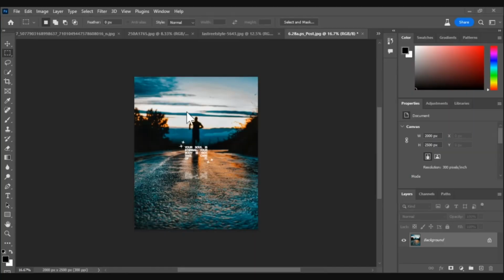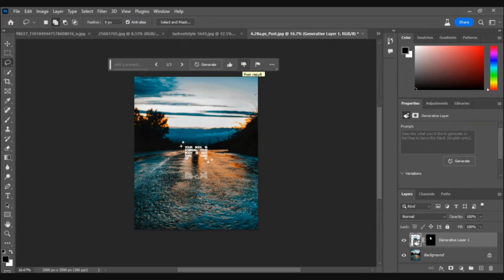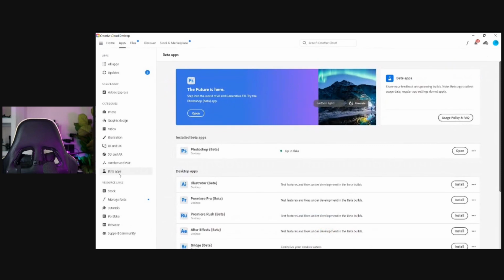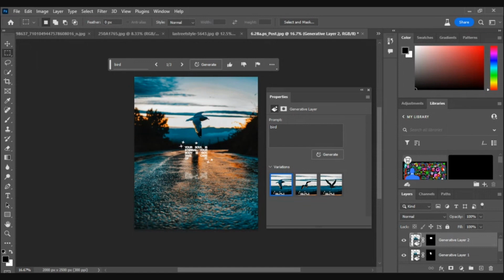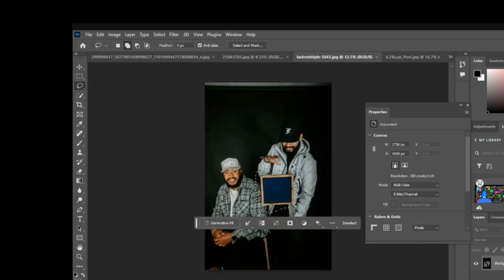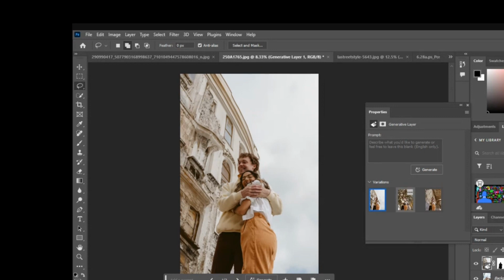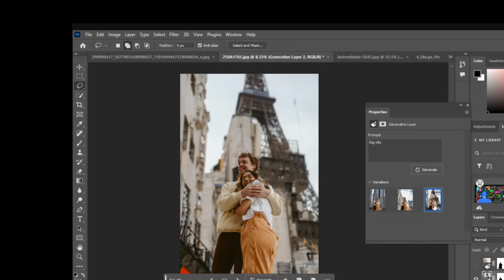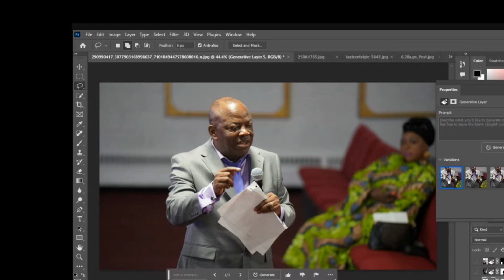Generative Fill in Photoshop!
Check out this exciting video where I delve into the latest Photoshop beta version released by Adobe!
Generative Fill in Photoshop! Discover the groundbreaking AI features that are revolutionizing image editing.

With these AI tools, users can now create incredible images simply by providing text prompts and modify their real photos in ways never imagined before.

Let's explore the four game-changing features of Photoshop beta together. First up is "generate objects," which empowers you to select an image area and prompt Photoshop to generate variations, such as changing hair color or adding elements.

Next, we have "generate backgrounds," enabling you to transform your image's backdrop by selecting a subject and letting Photoshop generate stunning new background options.

The "extend image" feature is truly amazing, allowing you to change the aspect ratio and extend your image using AI. You can even prompt Photoshop to generate multiple variations for the extended image.

Last but not least, we have "remove objects," which lets you effortlessly select and remove unwanted elements from your images, resulting in a cleaner and more polished look.

As a photographer, graphic designer, or creator, you'll be astounded by the workflow enhancements these AI tools offer. But along with the possibilities they present, we also explore the speaker's concerns about the evolution of photography and the importance of blending traditional skills with AI elements.

Join me in this eye-opening journey and unlock the creative potential of the new Photoshop AI features. Get ready to reshape your image editing process with AI-powered Photoshop!